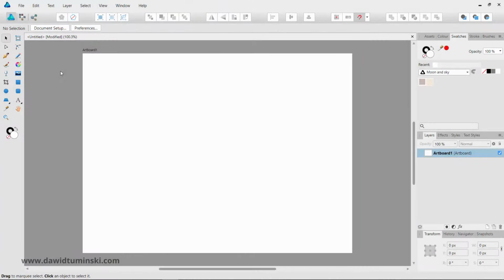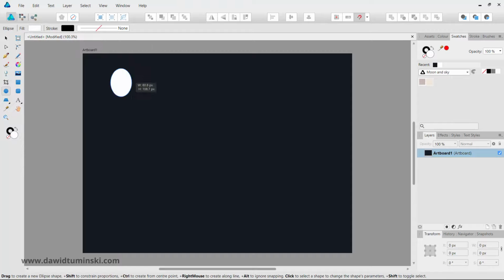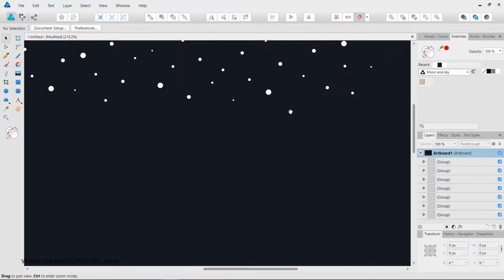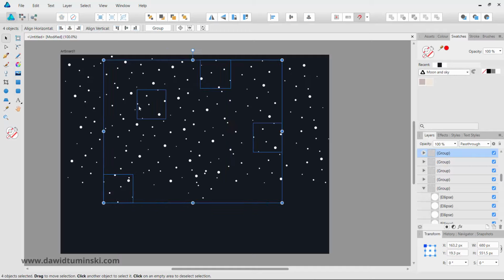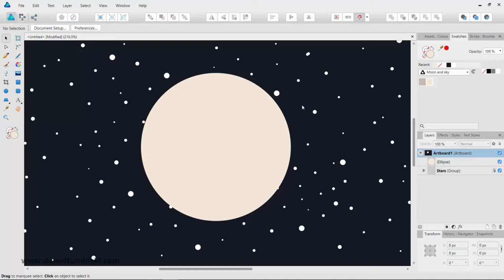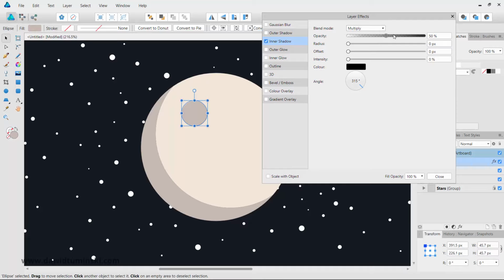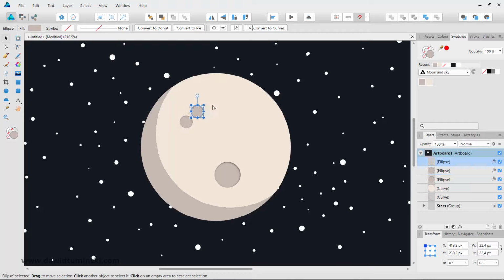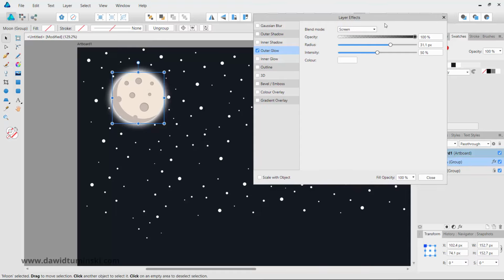Modern Flat Design Moon Tutorial in Affinity Designer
In this particular tutorial you will learn how to create a flat design sky and moon using simple tool and some Photoshop-like efffects.

Are you a total beginner in Affinity Designer?